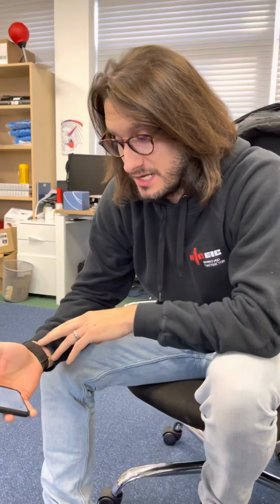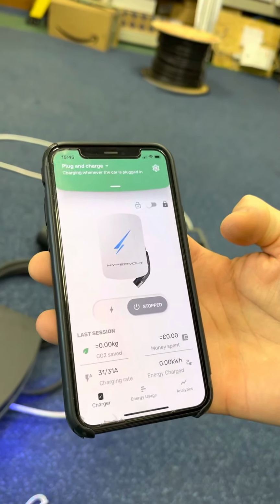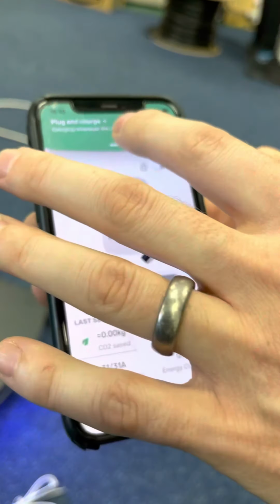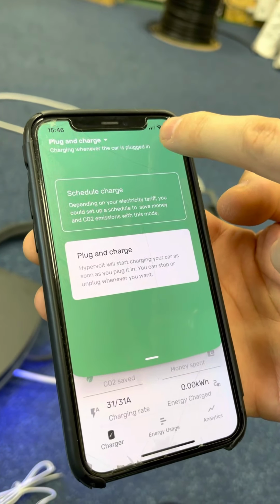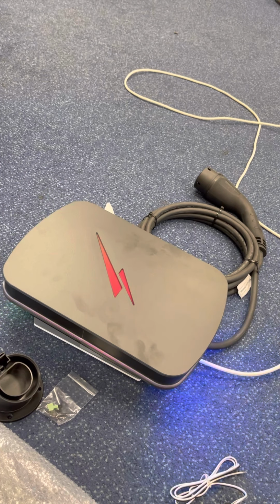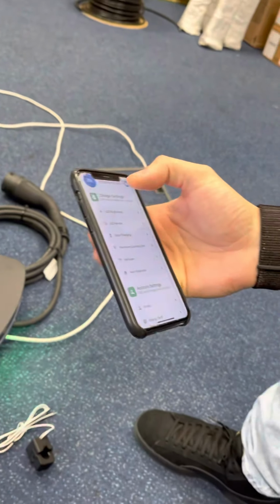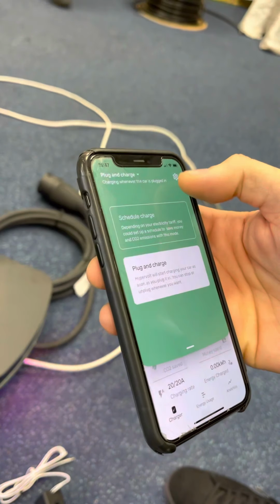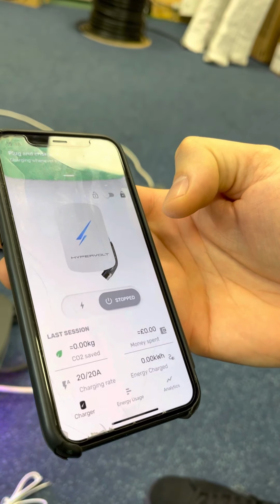Hypervolt 2 customers app